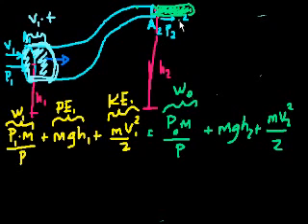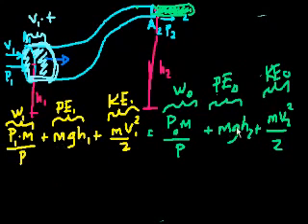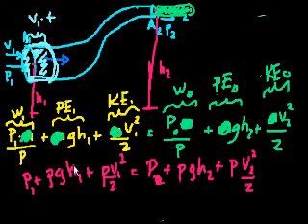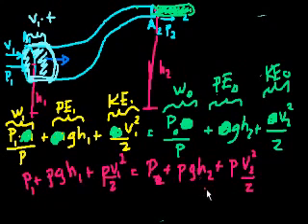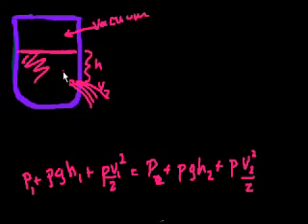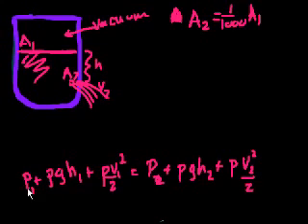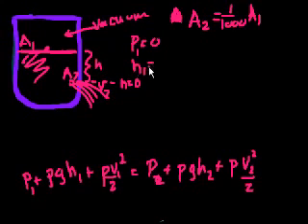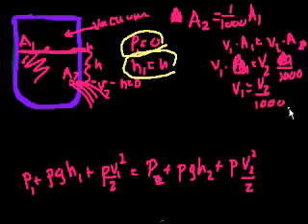Bernoulli's equation part 2 Fluids Physics Khan Academy